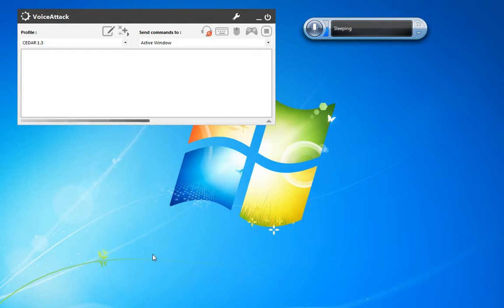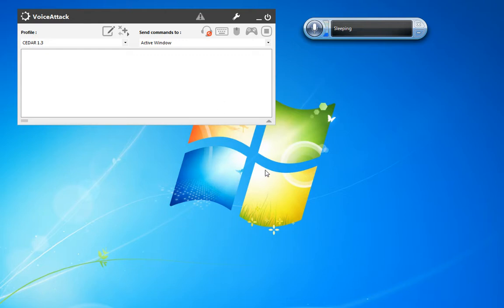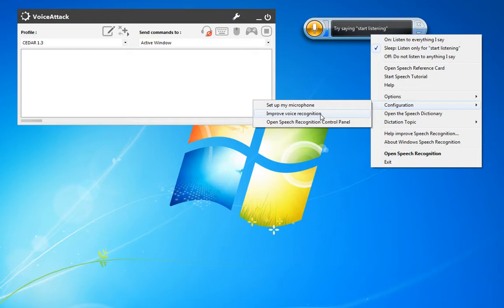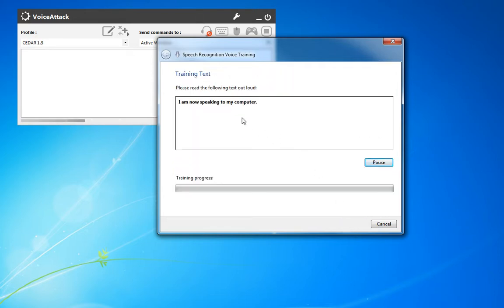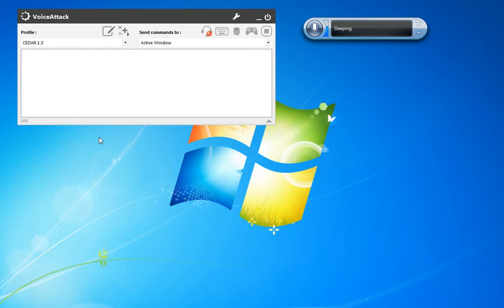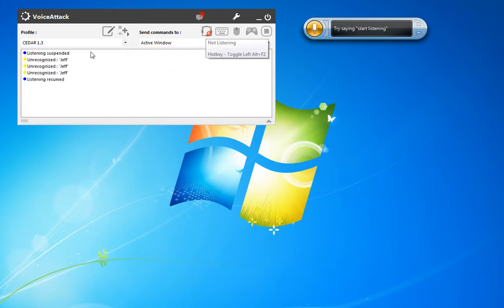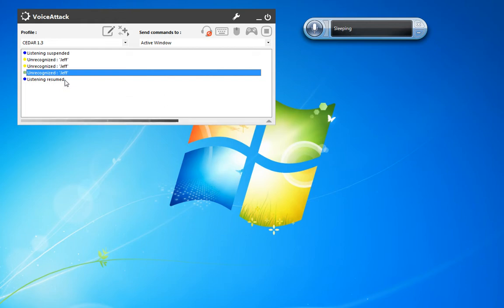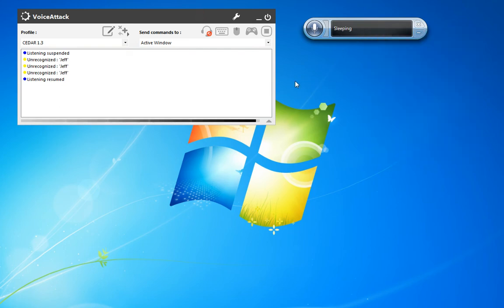VoiceAttack Tutorial Part 12 - Training Windows Speech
How to improve the accuracy of Windows Speech Recognition to ensure all your commands are understood